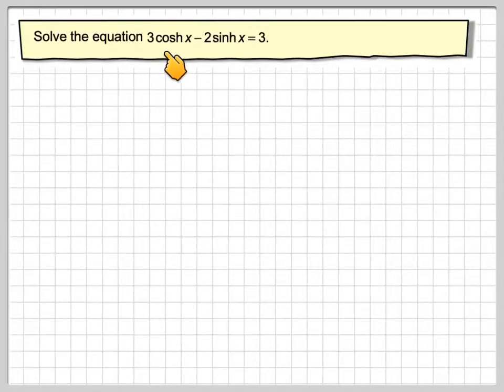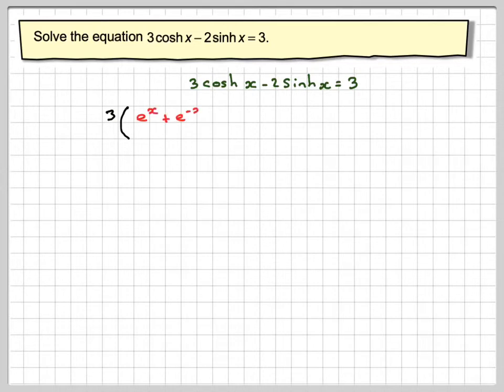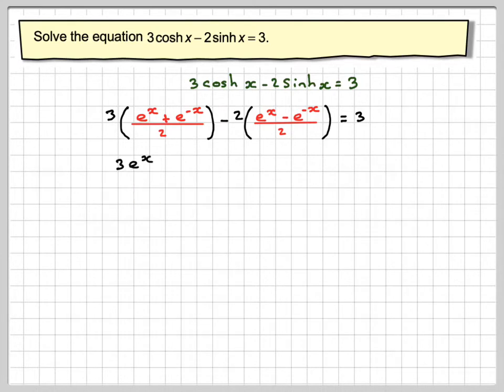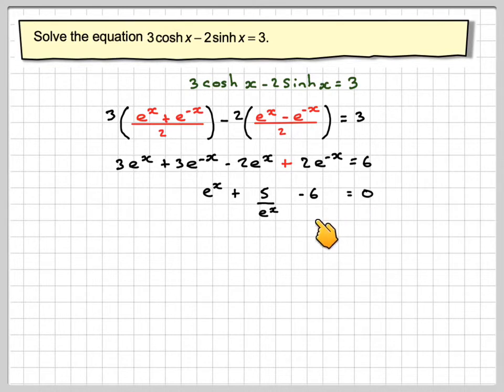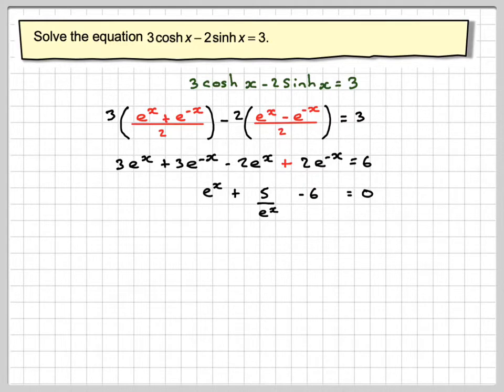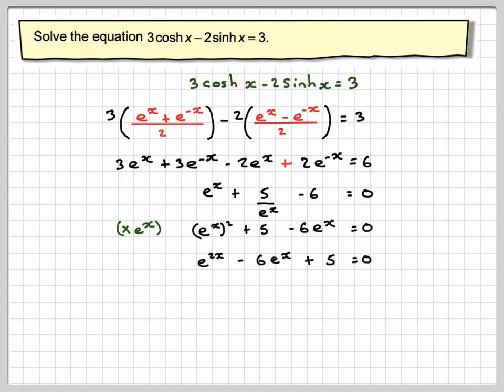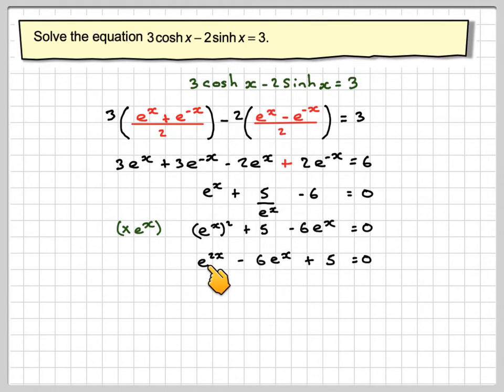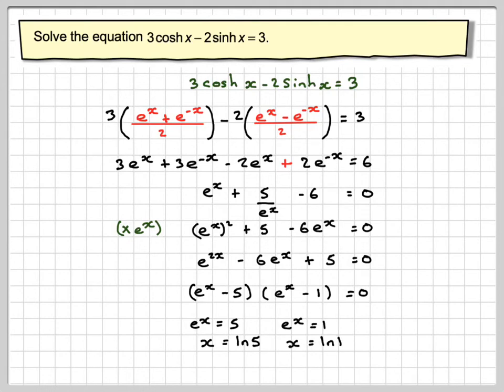Solving a hyperbolic equation